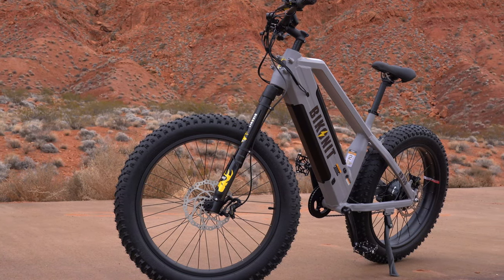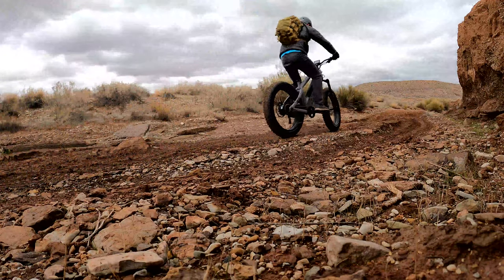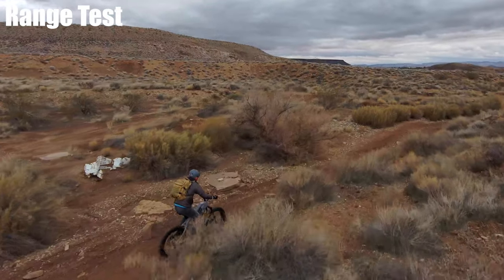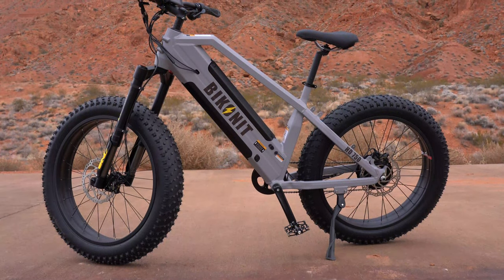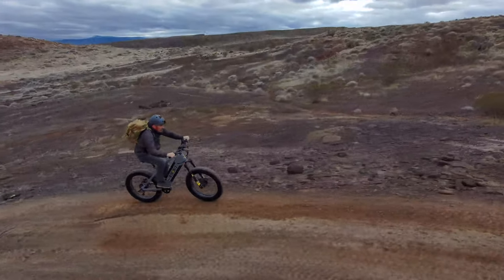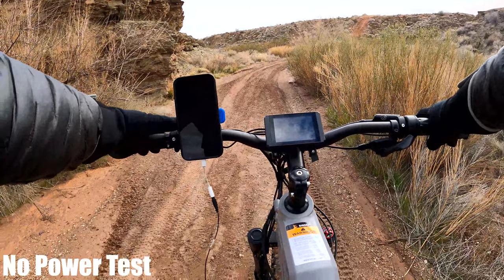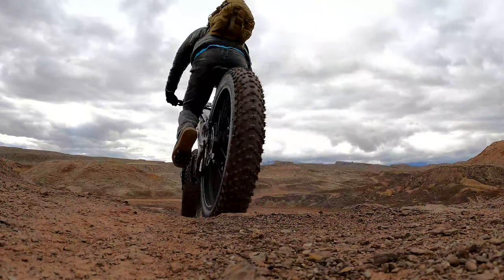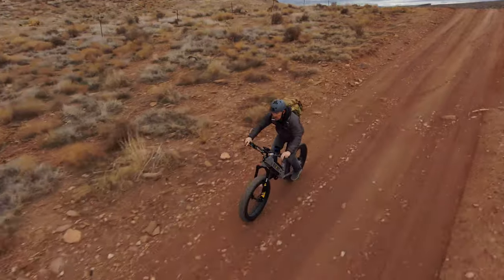Bikonit HD 750 UPDATED Model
What this bike can do is impressive!  Check out the review for a range, acceleration, speed, brake and hill test.

Pick this up here and save 5% (applied automatically at checkout) updated model